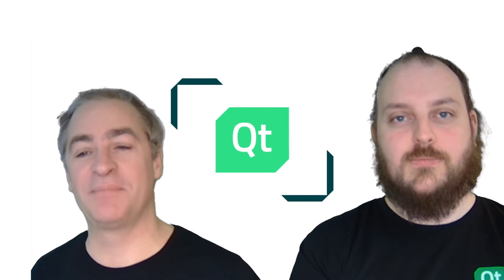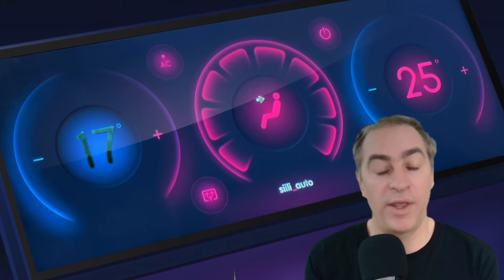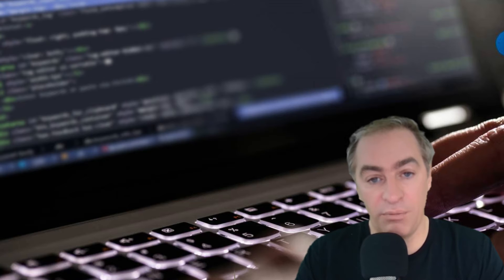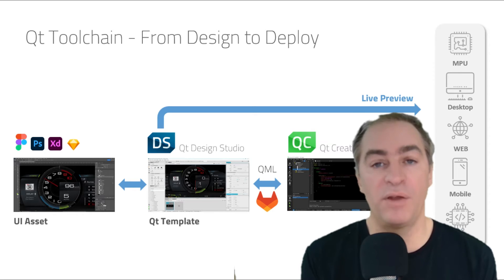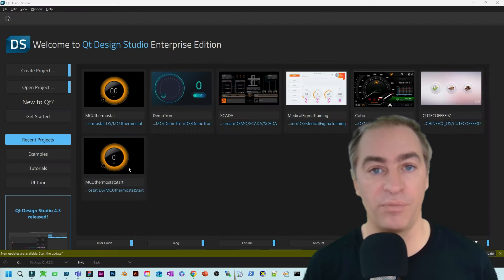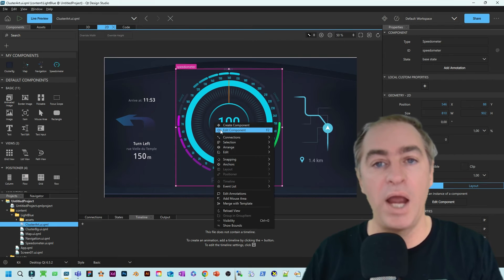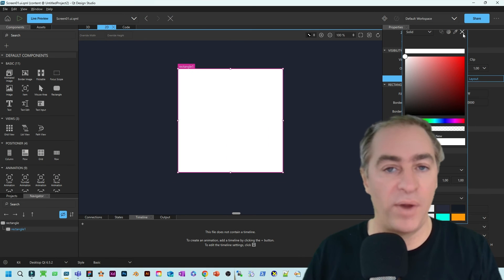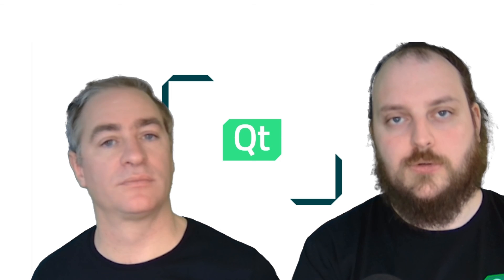Introduction to Creating UIs in Qt Design Studio | Tutorial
Welcome to the first video in our series on Qt Design Studio! In this video, we provide a comprehensive overview of our workflow, focusing on the utilization of Qt Design Studio and Qt Creator to streamline the design process.

We begin by delving into the history of Qt, providing valuable insights into its evolution and significance in the development landscape. From there, we transition to discussing our innovative solution, offering a glimpse into the development journey that led us here.

One of the key highlights of this video is our exploration of the Figma to Qt Bridge to Qt Design Studio workflow, highlighting how these tools integrate to enhance efficiency and productivity. Additionally, we demonstrate how Design Studio empowers users to construct HMIs (Human Machine Interface) directly within the platform, further streamlining the design process.

Whether you are a seasoned designer or just starting out, this video offers valuable insights and practical tips to optimize your HMI (Human Machine Interface) design workflow.